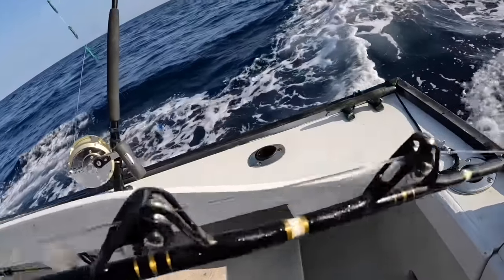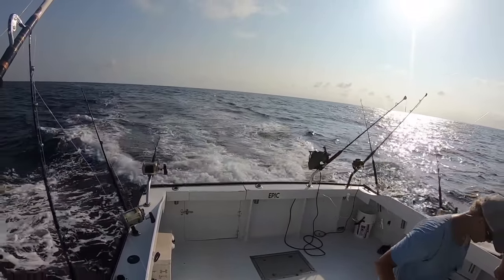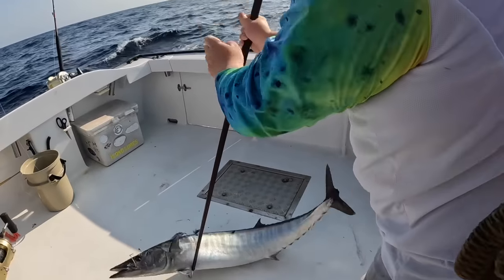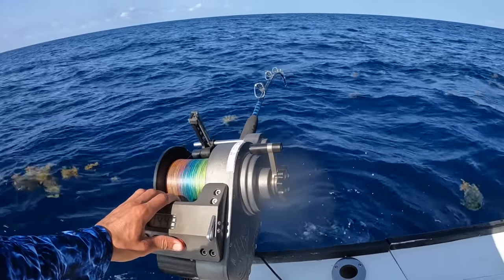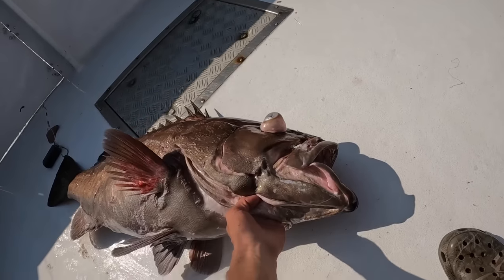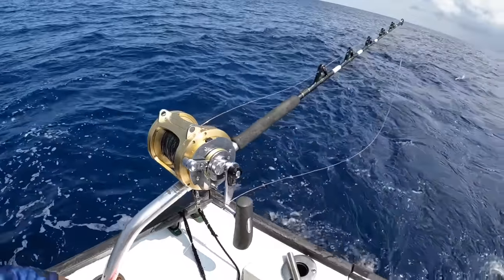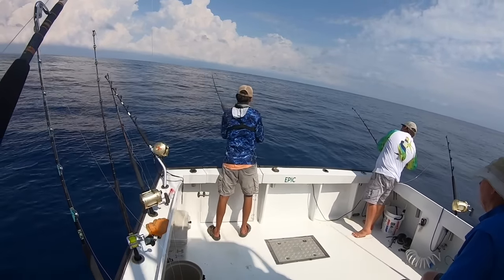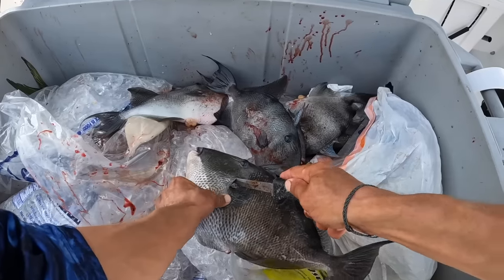Hooked A GIANT Down Deep (Offshore Fishing/Deep Drop Oregon Inlet)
Offshore and deep drop fishing out of Oregon Inlet in North Carolina. In addition to the troll bite, we sent some baits down deep and got tight on something pretty solid!